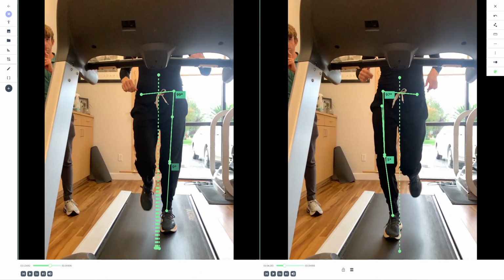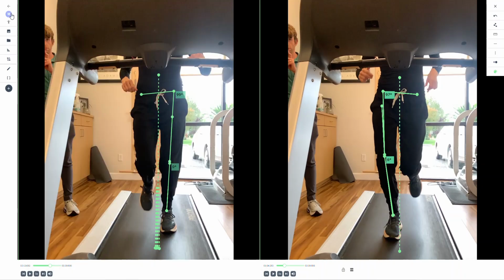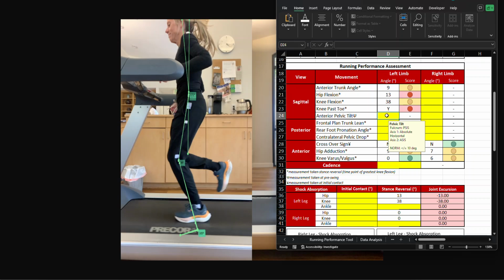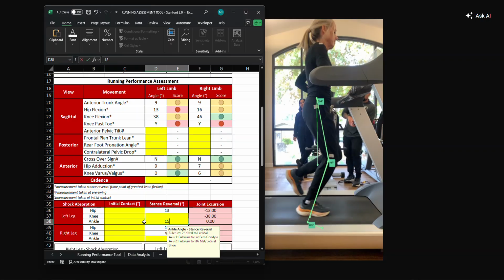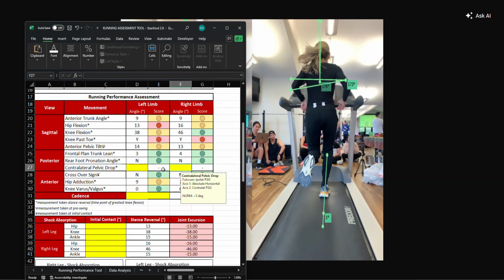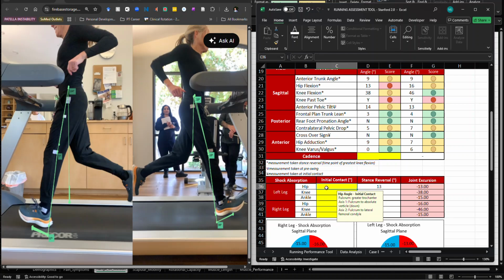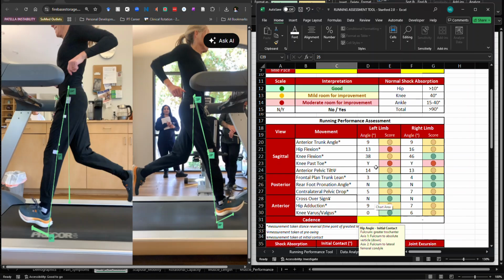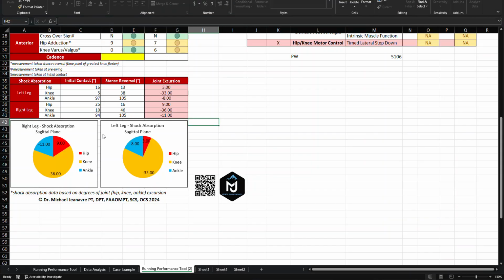Running Gait Analysis: Assessment Tool Voice Over (Yogger App)